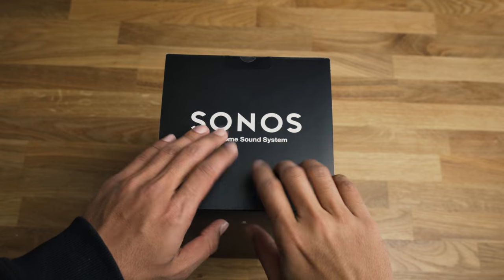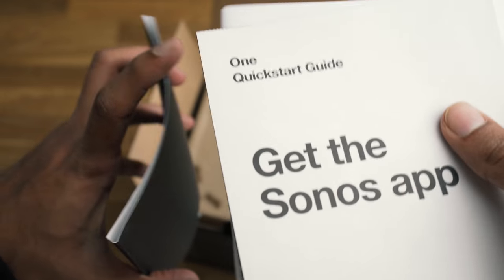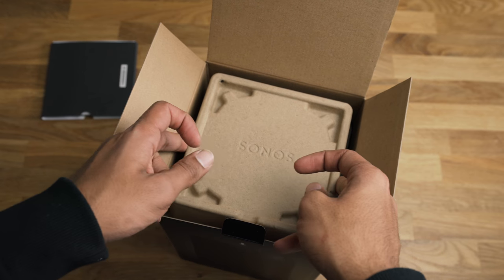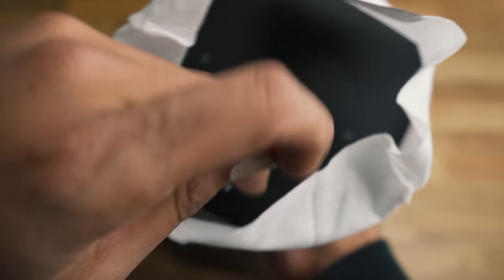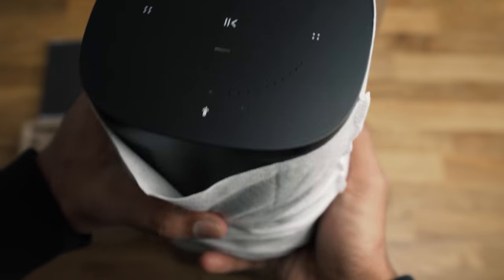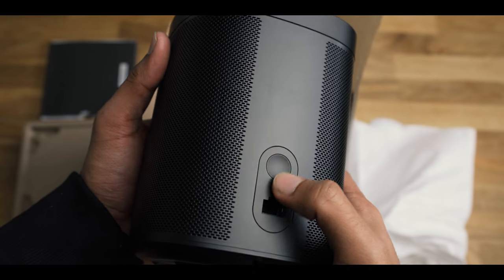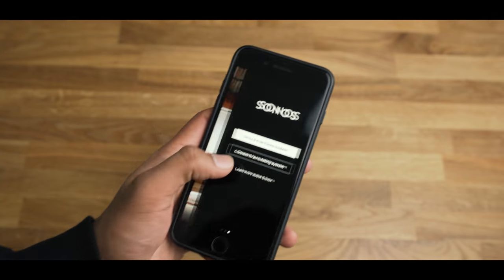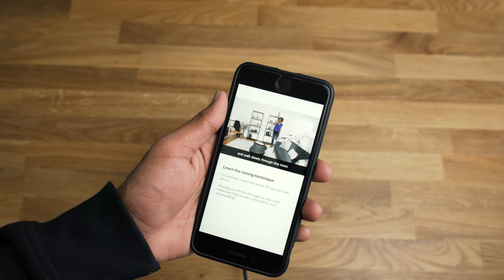BEST SMART SPEAKER EVER 2018? UNBOXING/REVIEW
MY MAIN CAMERA BODY
VLOG LENS of life
Crispiest MICROPHONE
My FAVOURITE LENS
GORILLA POD
The DREAM CAMERA